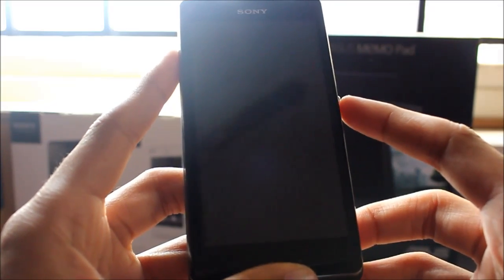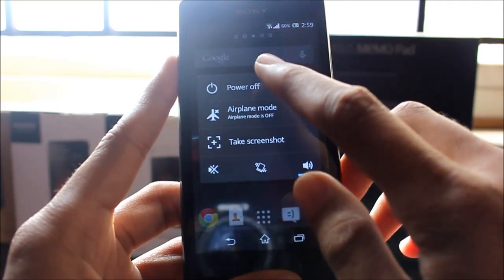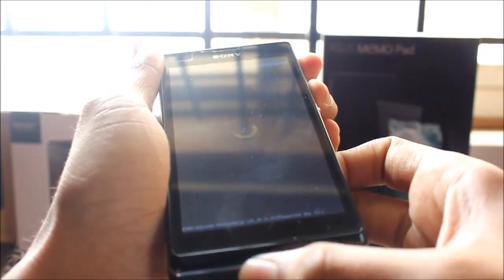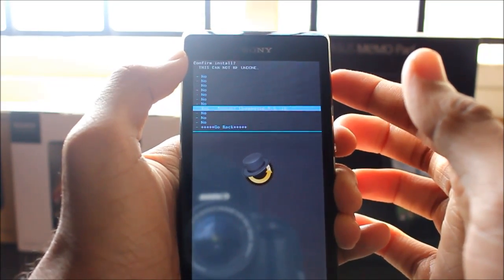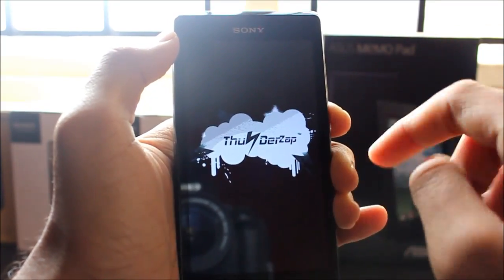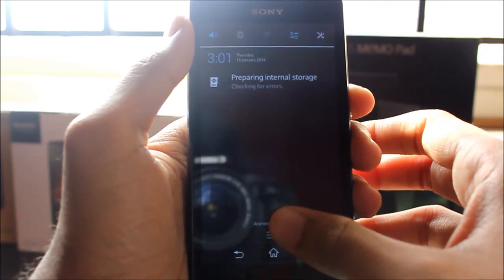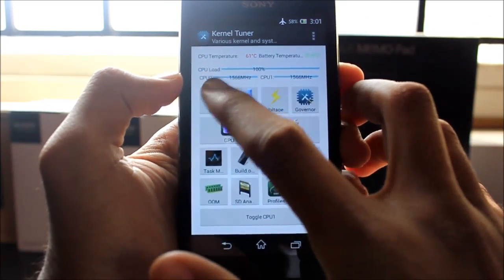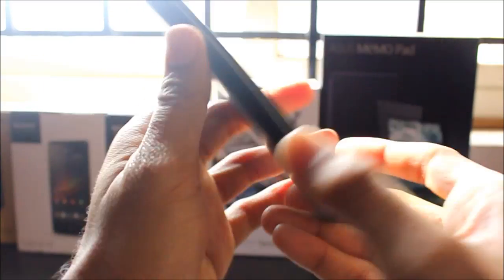How to overclock Xperia L to 1.5 Ghz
Pre requisites:
1.Unlocked bootloader
2.CWM